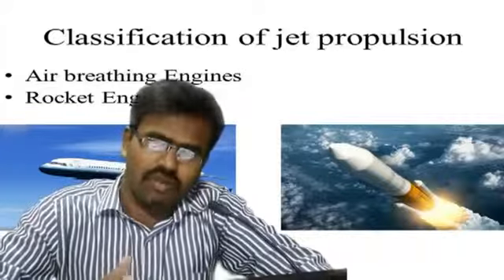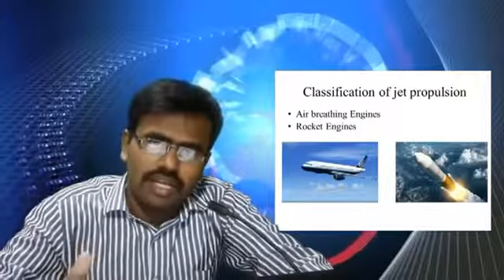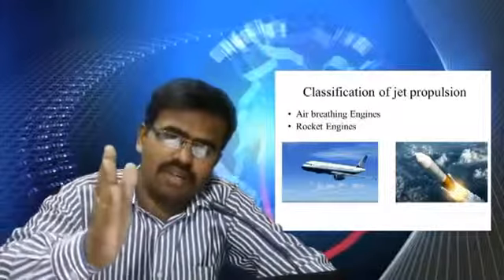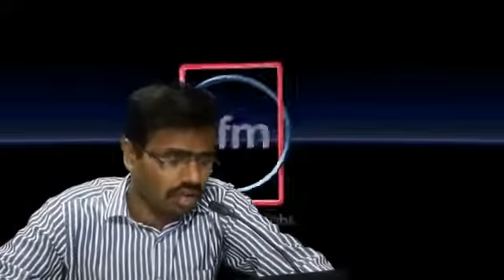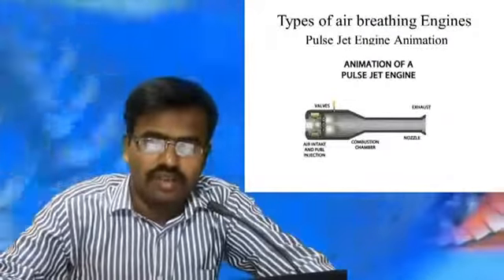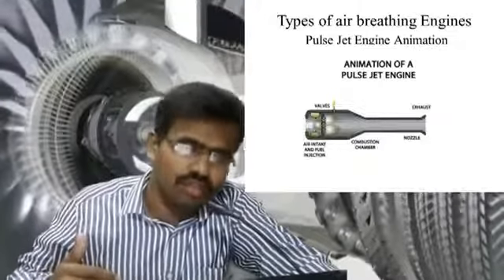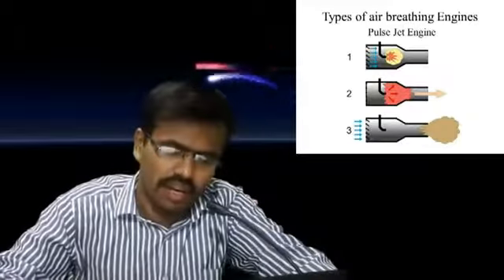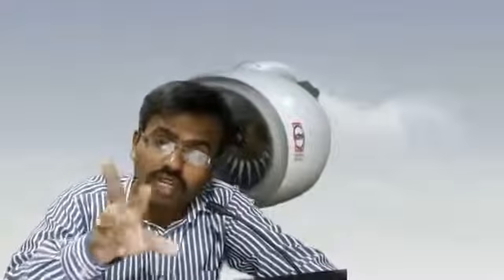how jet engine works